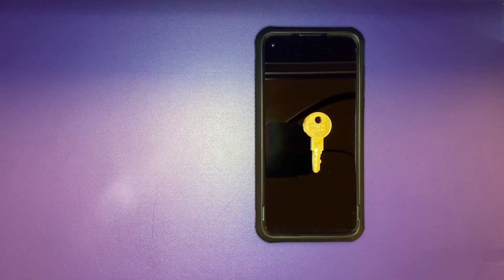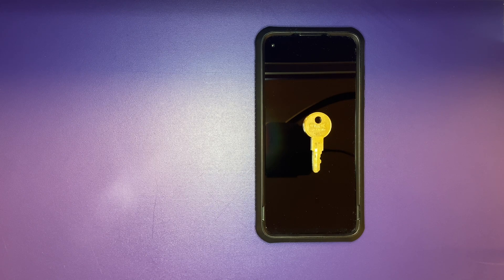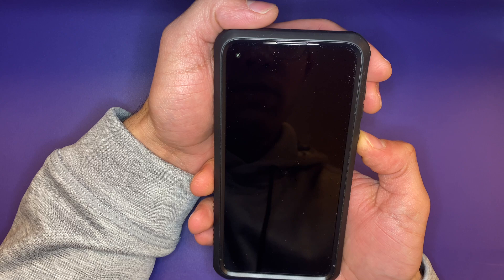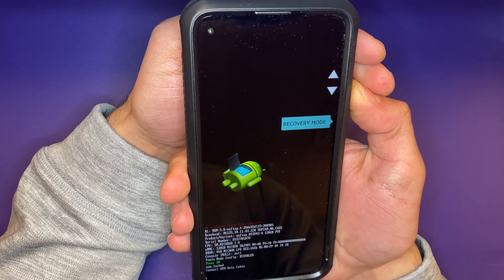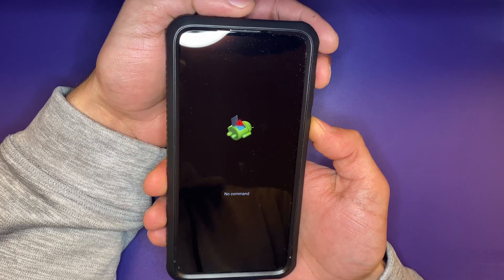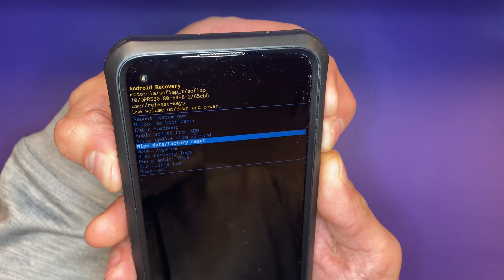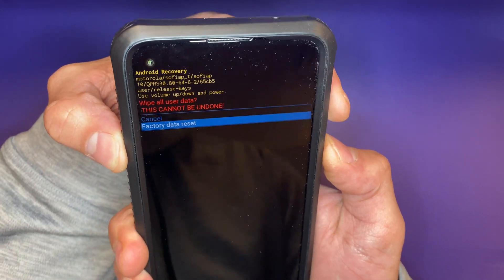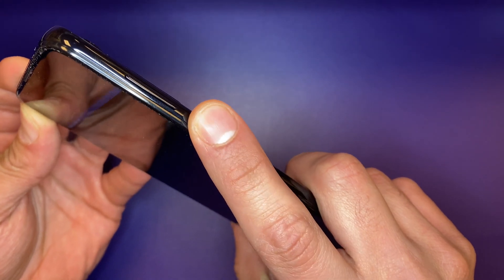Motorola Moto G stylus hard reset factory reset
I’m going to show you how to factory reset a Moto g stylus in case you forgot the pin, pattern or password. You will still need the gmail address and password in order to get into the phone if it has one. Otherwise you’ll just be stuck with the google Lock Screen.